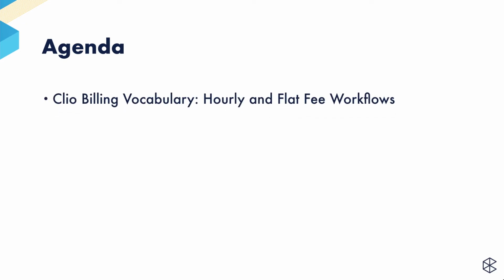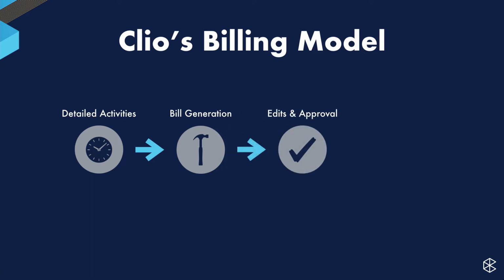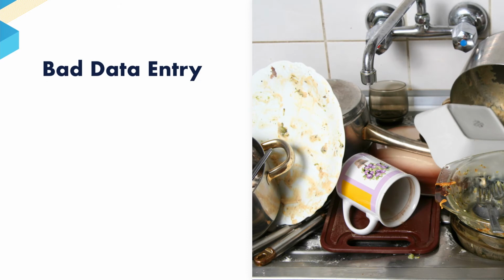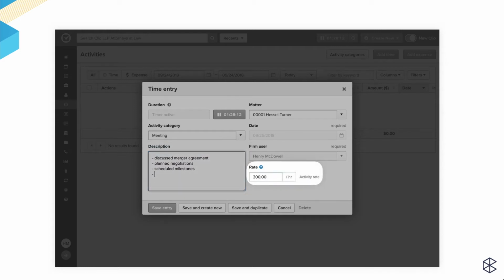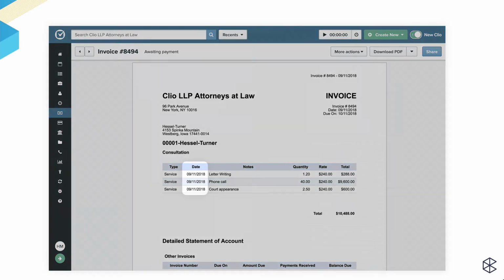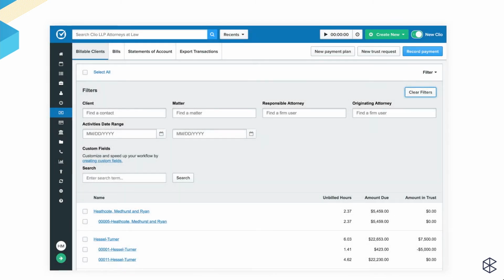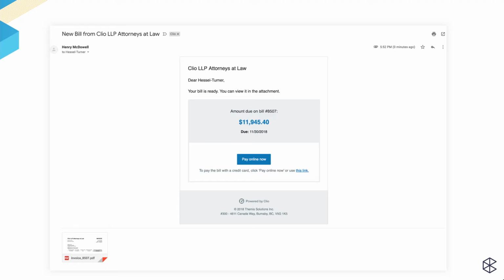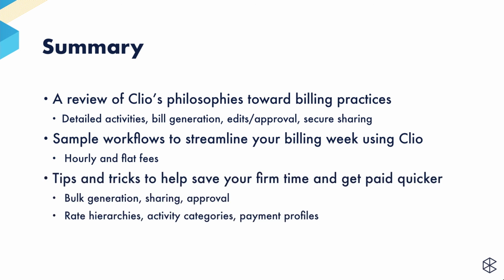Clio University Seminars Track: Best Billing Workflows: Hourly & Flat Fees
Make your billing week something to look forward to! Learn how Clio approaches billables activity workflows, and get tips and tricks on how to structure your own processes to get the most out of your billing experience with the least effort. A perfect intro for those just getting started at billing in Clio, or anyone looking to refine their current practices.

Presenter: Alim Jiwa: Product Manager, Clio

Get your passes to the 2019 Clio Cloud Conference in San Diego, Oct.